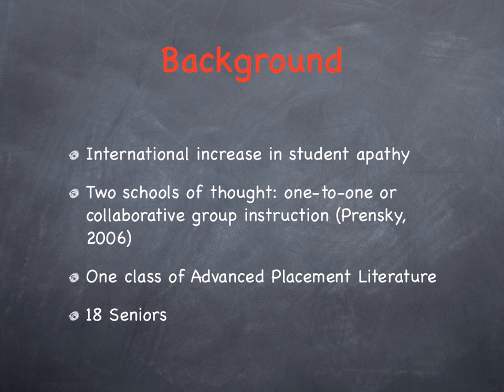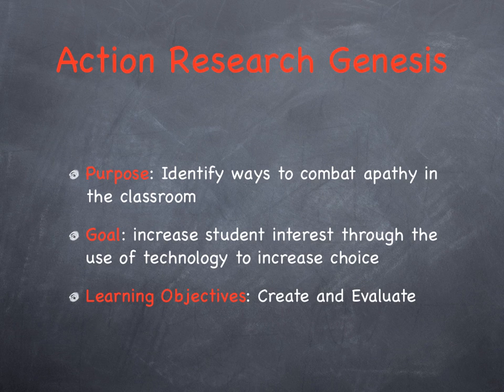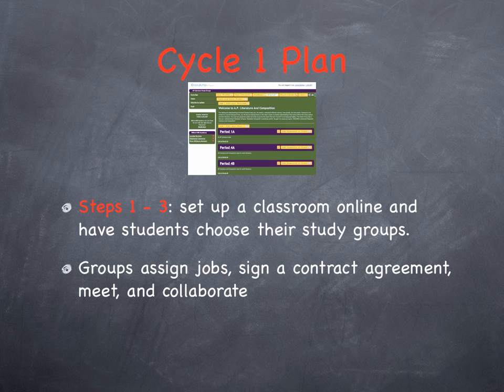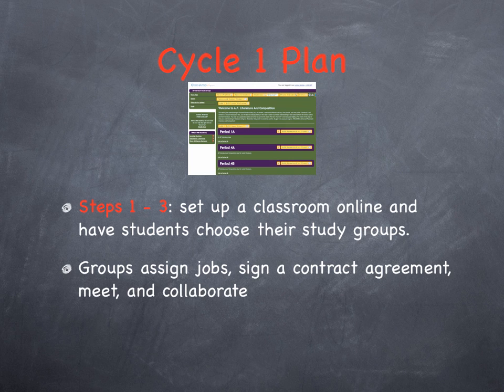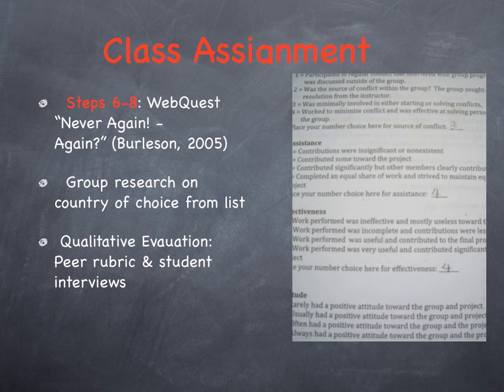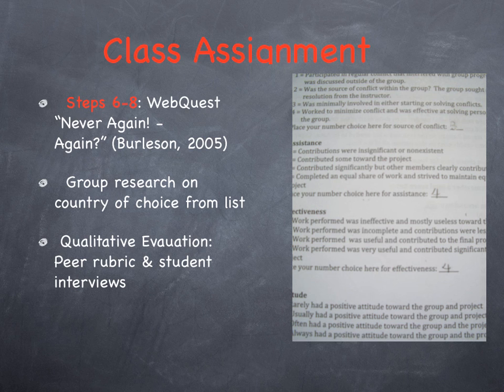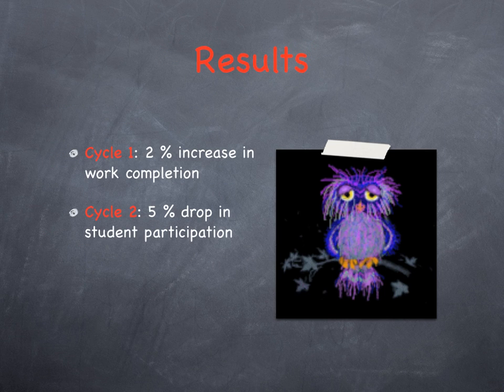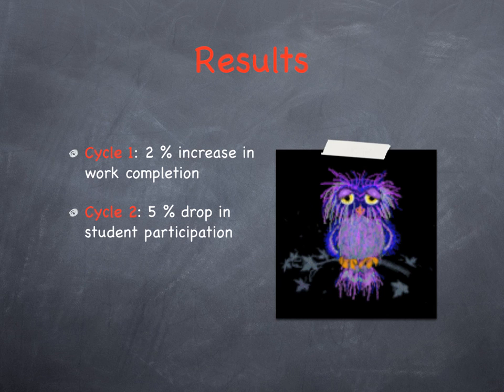AR Publish Project.mov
Action Research about student apathy in the classroom.